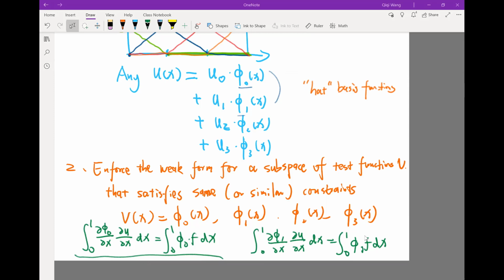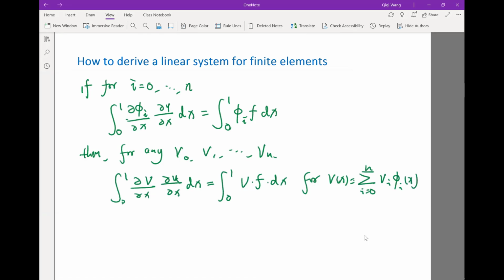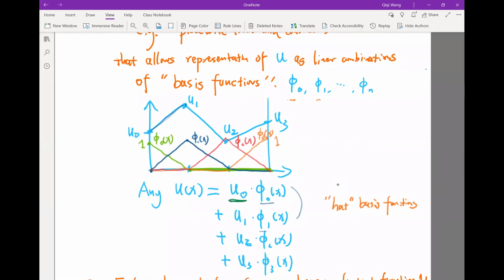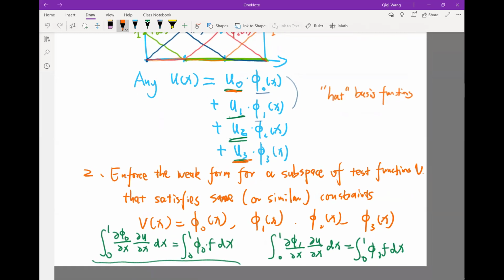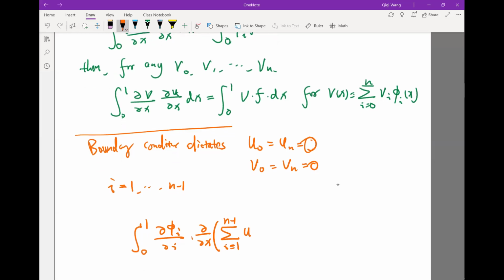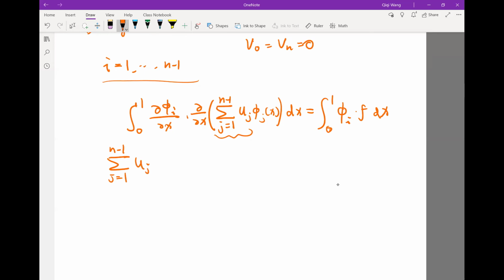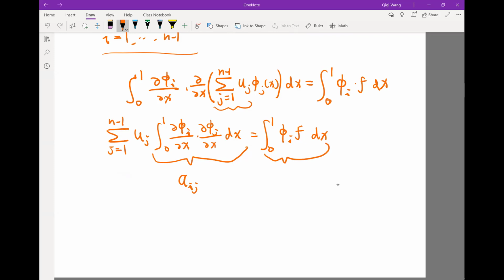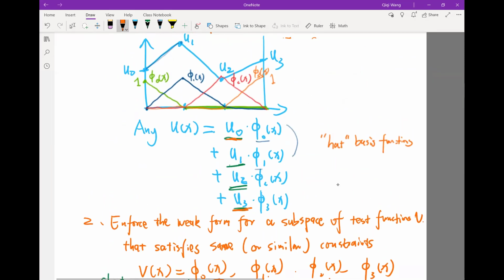Lecture12.06. Generating a linear system from the finite element method